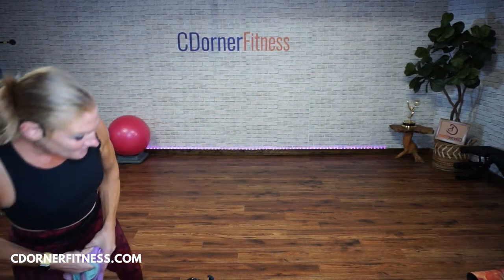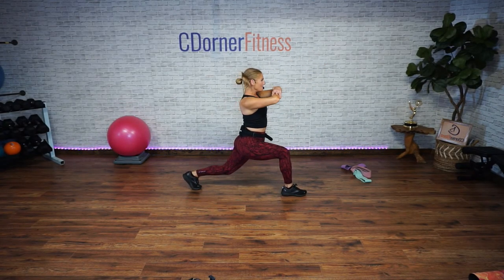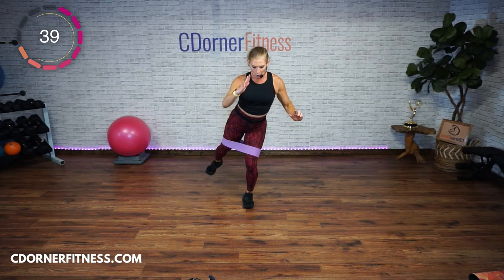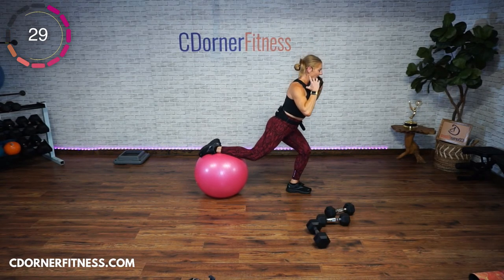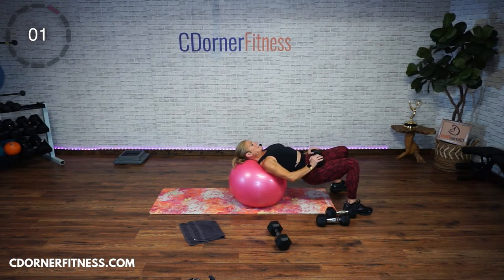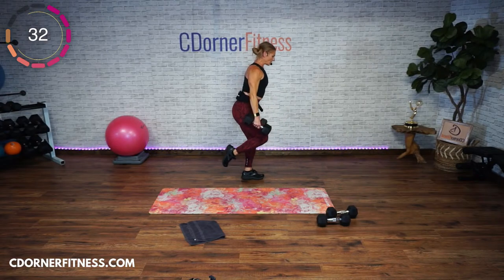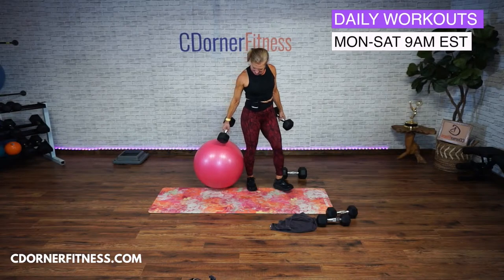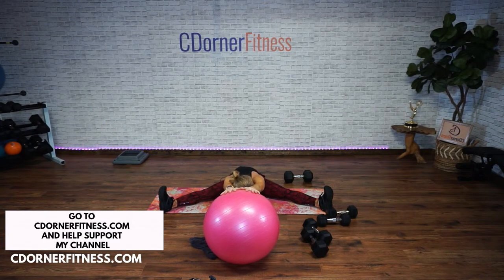45 MIN Leg and Butt exercises at home workout // With ball, dumbbells, and bands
Get ready for this fired workout with leg and but exercises you can do at home or at the gym!!

Today we will work lower body!!!  We will be using dumbbells, bands, and an optional stability ball to strengthen your lower half!!

45 MIN Leg and Butt exercises at home workout // With ball, dumbbells, and bands
00:00 Introduction
03:06 Warmup
10:48 Super slow side Step squat
12:27 3 Pulse Lunge to 3 Pulse Angled Lunge
13:52 3 Pulse Lunge to 3 Pulse Angled Lunge
15:12 Banded Side leg lift, back and side
16:40 Banded Side leg lift, back and side
18:07 Banded SQUAT SURPRISE!
19:42 Elevated Back Foot Lunge
21:18 Elevated Back Foot Lunge
22:30 Wall Sit with or without ball
23:39 One Leg Deadlift
25:09 One Leg Deadlift
26:04 Isometric Bear Hold
27:24 Glute Bridge on Ball or Floor
28:49 Feet Elevated Glute Bridges
30:02 Elevated Back Foot Lunge
31:18 Elevated Back Foot Lunge
32:23 Wall sit with ball or wall
33:25 One Leg Deadlift
34:36 One Leg Deadlift
35:41 Isometric Bear Hold
36:46 Glute Bridge on Ball or Floor
38:05 Feet Elevated Glute Bridges
39:04 Elevated Back Foot Lunge
40:30 Elevated Back Foot Lunge
41:30 Wall sit with ball or wall
42:33 One Leg Deadlift
43:42 One Leg Deadlift
44:46 Isometric Bear Hold
45:41 Glute Bridge on Ball or Floor
46:46 Feet Elevated Glute Bridges
47:51 STRETCH IT OUT!